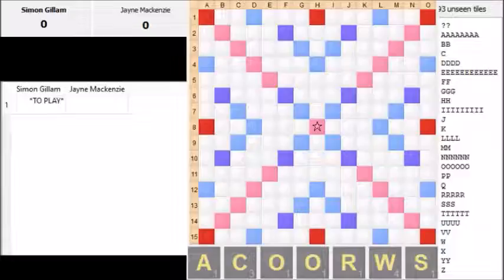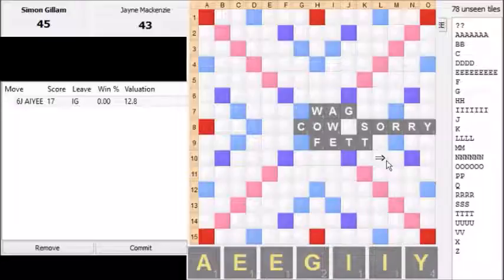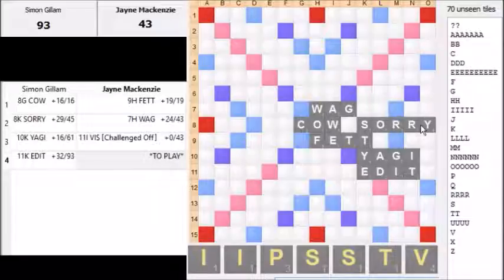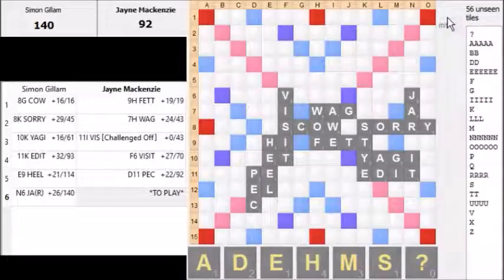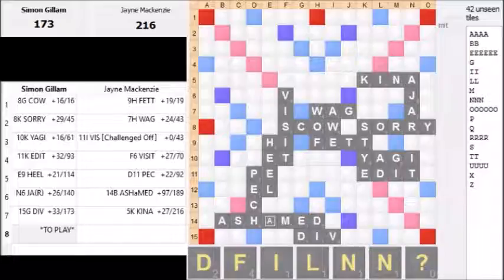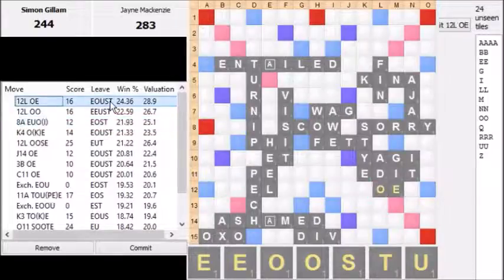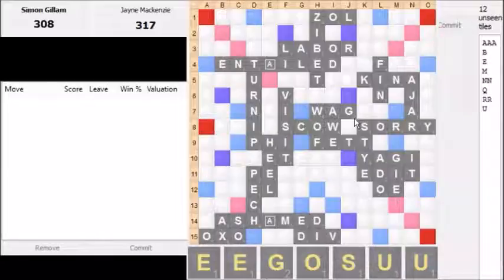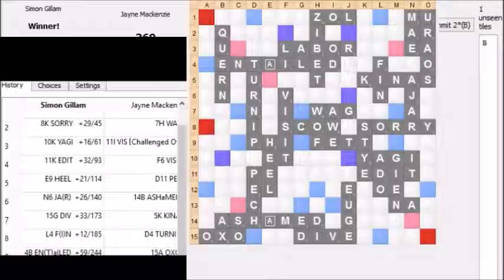BMSC 2014 Round 1 (ft Natasha)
Post-event commentary of Round 1 of the 2014 BMSC between Simon Gillam and Jayne Mackenzie.